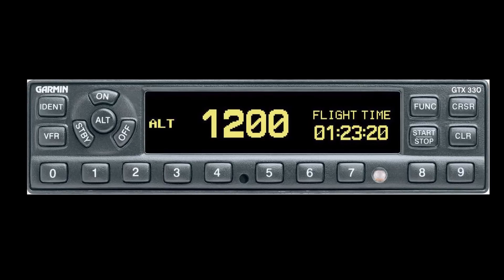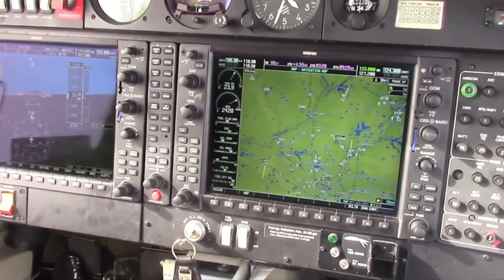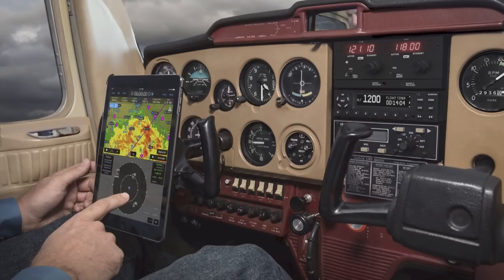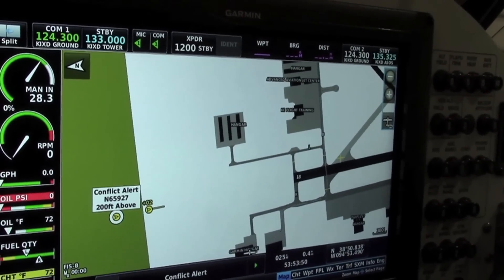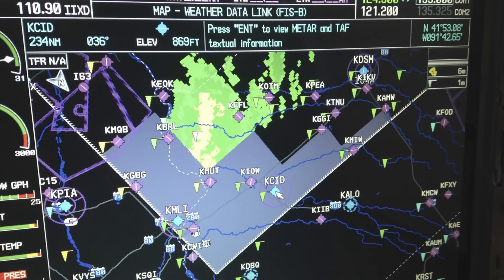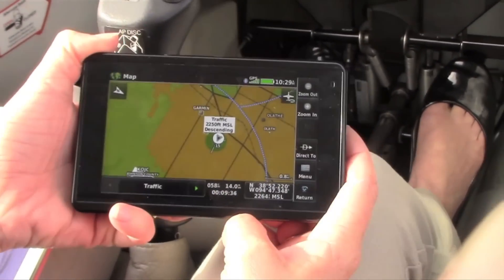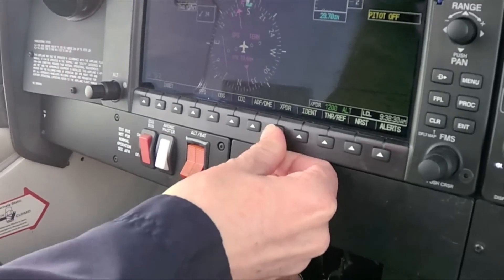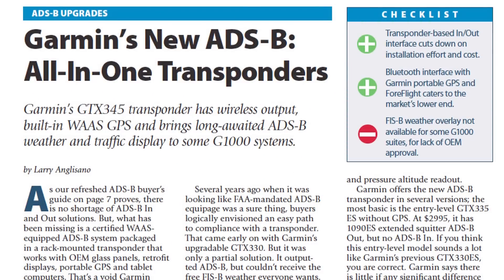Garmin's Wireless Transponder Flight Trial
Garmin's new GTX 335/345-series ADS-B transponders serve a broad  market — from basic aircraft with stark panels to all-glass G1000 models.  That's because the transponders are available with an internal ADS-B mandate-approved WAAS GPS receiver, wireless Bluetooth transmitters for overlaying traffic and weather on tablet computers, Garmin's portable GPS systems, and internal AHRS.  They come in a remote LRU version for finally bringing ADS-B weather and traffic data to many G1000 screens.

In this video shot at Garmin's headquarters in Olathe, Kansas, Aviation Consumer editor Larry Anglisano and Jessica Koss from Garmin go flying with the new system in the company's G1000-equipped Diamond DA40 for an in-depth look.